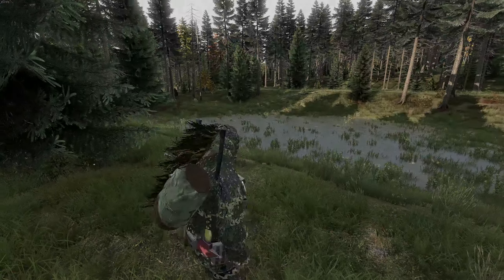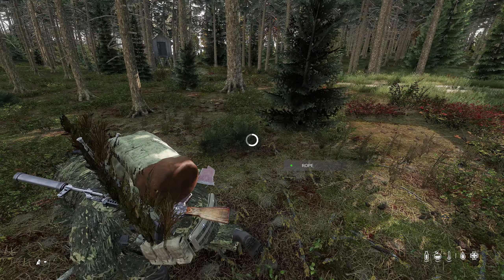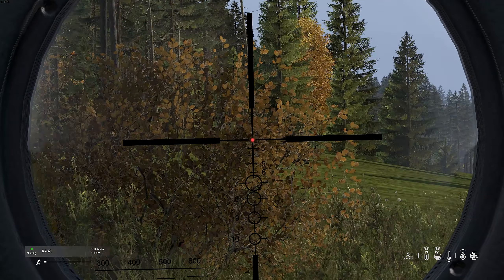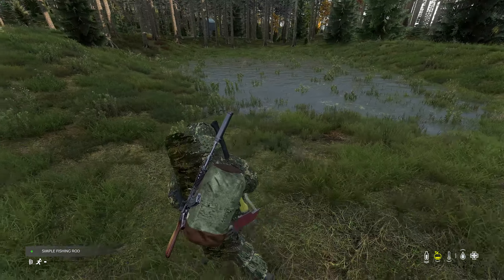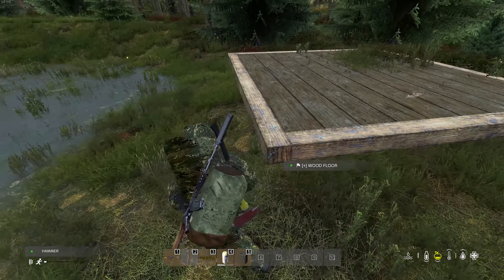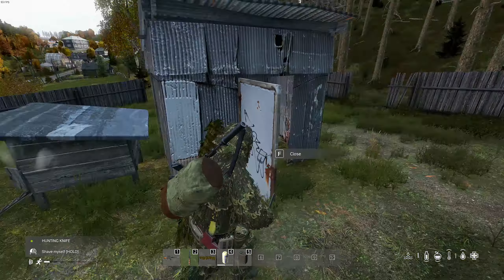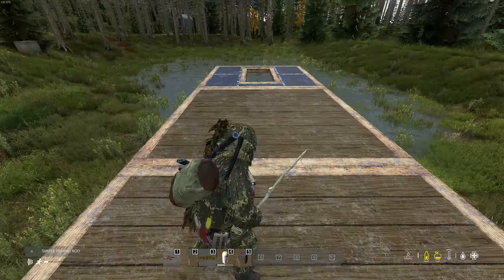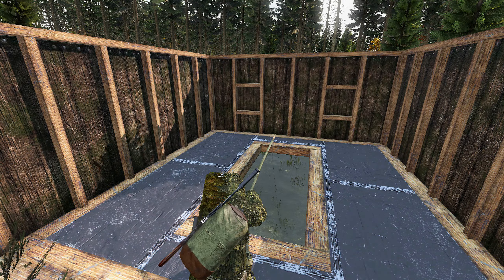DayZ - Building My FISHING HUT On USONIA! Ep3 (Guide.. Sorta)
Support!

Server Name: DAYZ USONIA Chernarus |A2 Guns/Items|Helis|Missions|Custom|
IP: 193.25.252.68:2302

Feel free to join in on the fun :)

Go to My Documents, open up DayZ, you will find a "DAYZPROFILE File" with your PC name on it, Open that, scroll down to these settings and change them to what i have below for maximum distance :)

sceneComplexity=1000000;
shadowZDistance=250;
viewDistance=3800;
preferredObjectViewDistance=3200;

You can tinker with these, i just leave them at this.

Intro 00:00
Testing The Waters 00:31
Hunting For A Hook 02:25
A Fisherman 07:17
Building The Fishermans Hut 08:35
Outro 18:47

Merch!

Social Things!